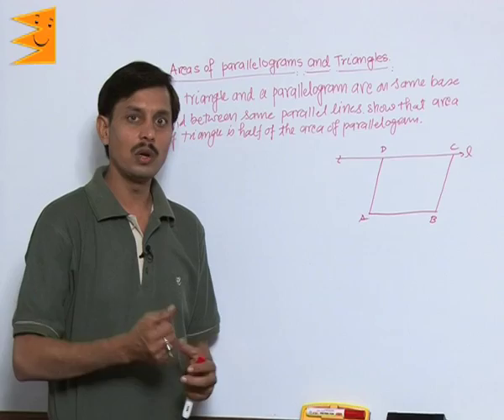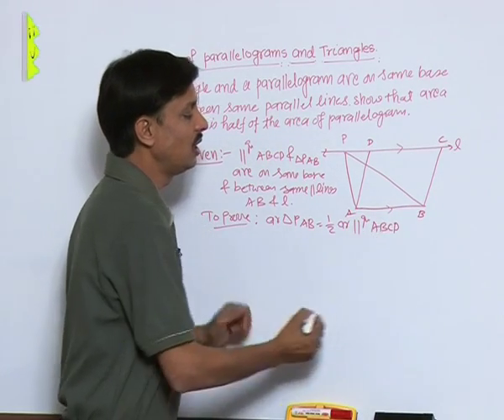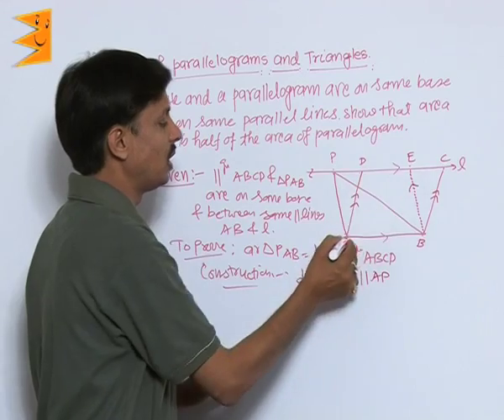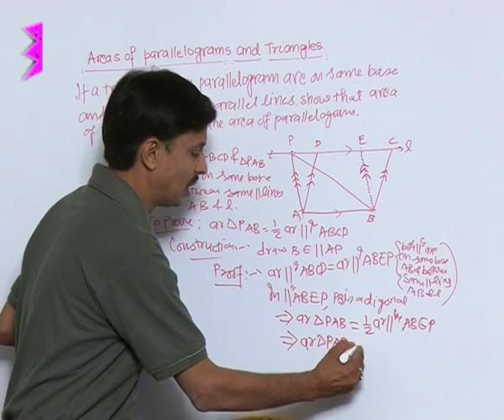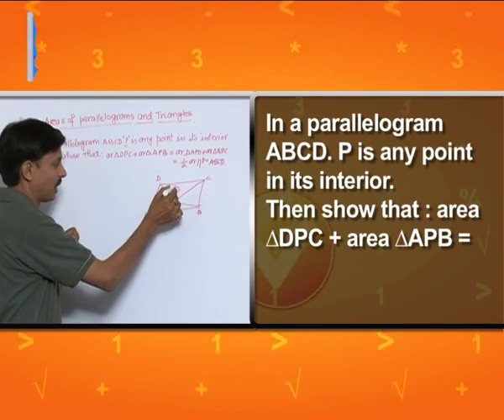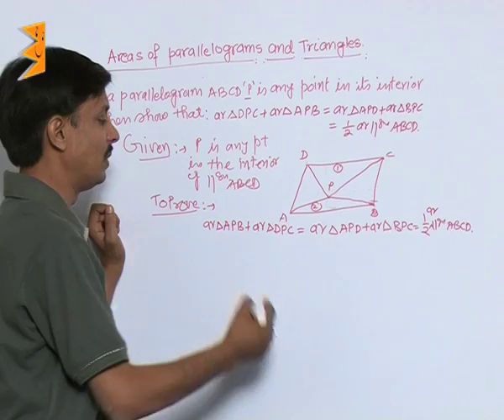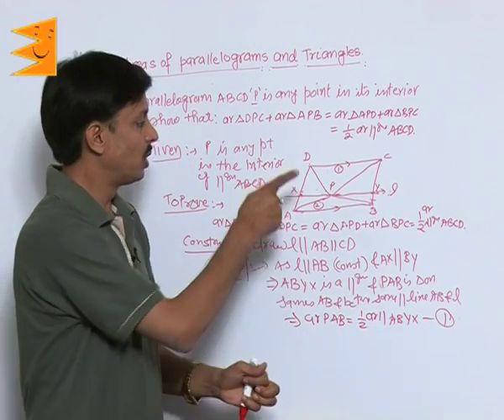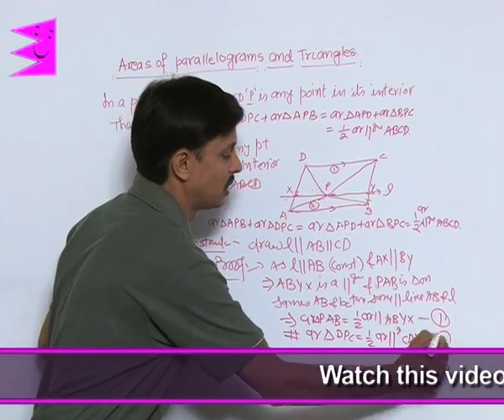CBSE Class 9 Maths Area of Parallelograms & Triangles Application |Extraminds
Chapter: Area of Parallelograms & Triangles
Topic: Application
Extraminds